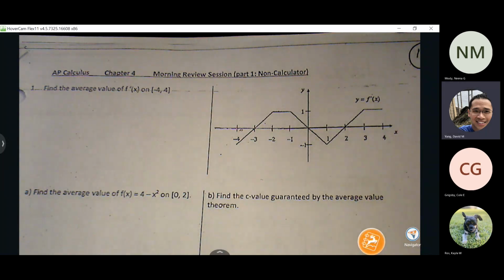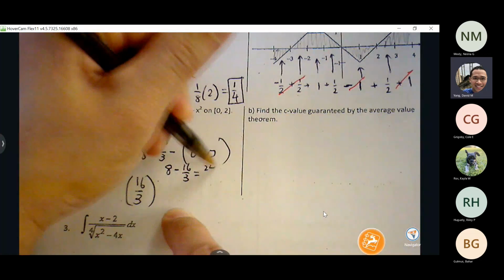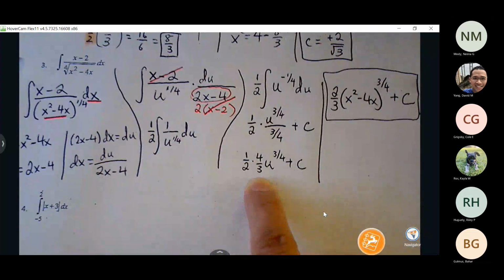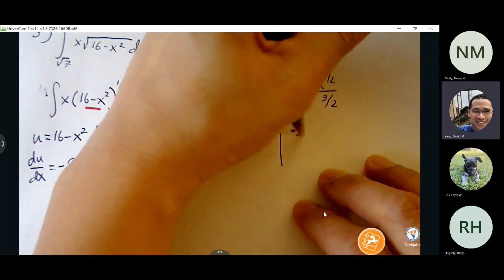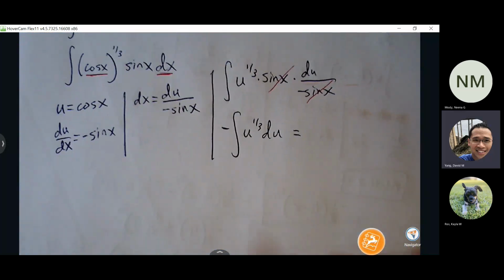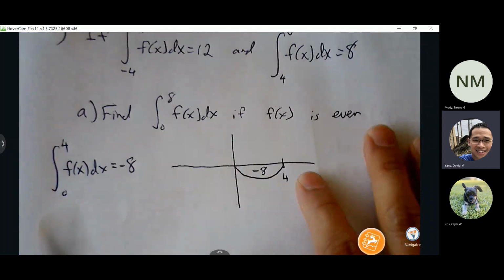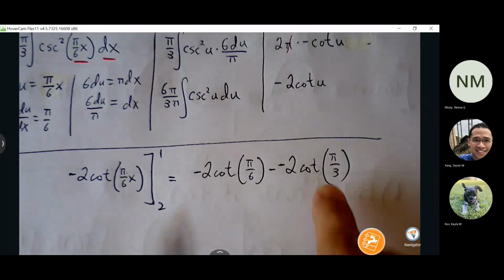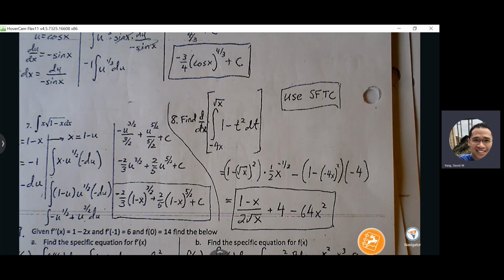Ch .4 Integrals Morning Test Review